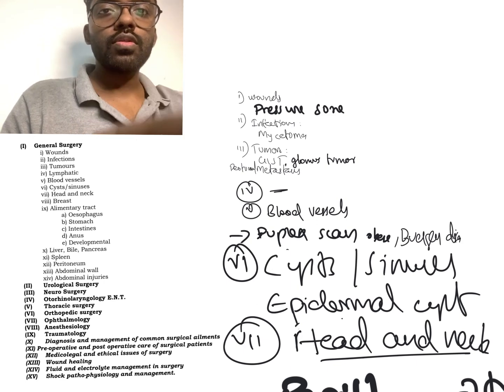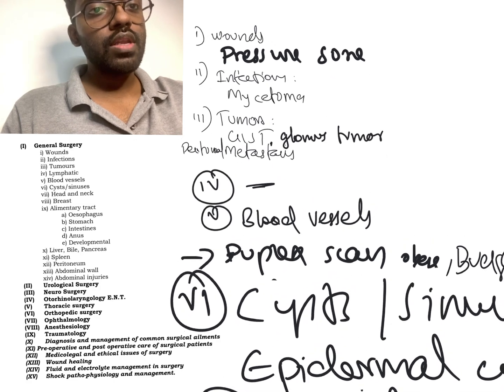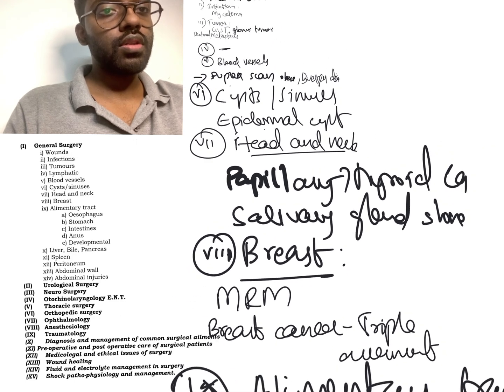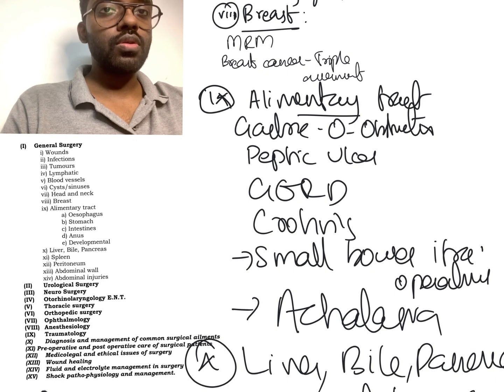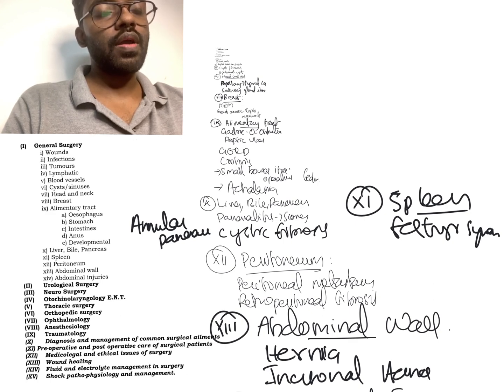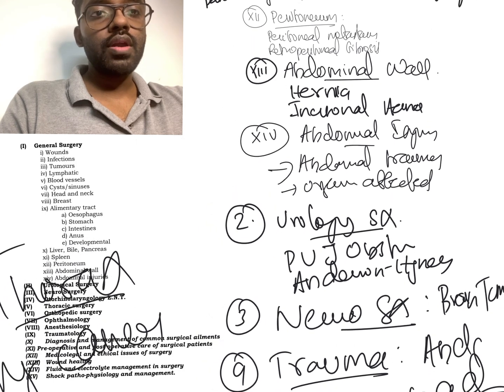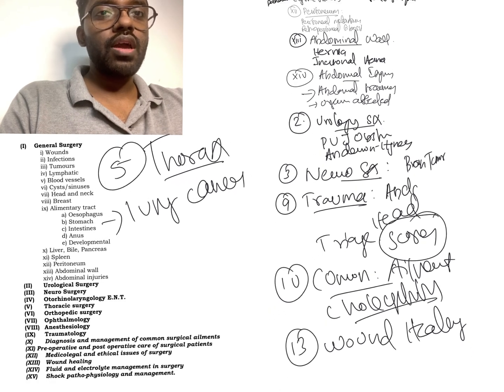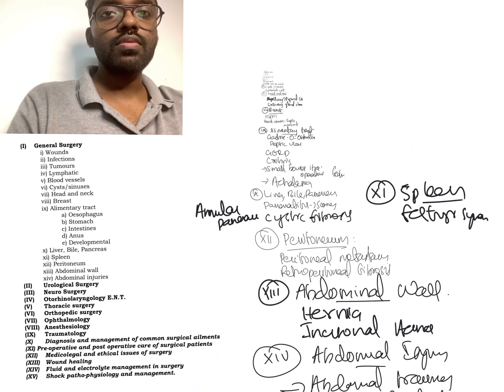SURGERY UPSC CMS 2022 COMPLETE ANALYSIS - IMPORTANT TOPICS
UPSC CMS SURGERY TOPICS : 2022
QUESTIONS FROM SURGERY 2022 UPSC CMS

00:34 WOUNDS - PRESSURE SORE
00:36 INFECTION - MYCETOMA
00:50 TUMOR - GIST, GLOMUS TUMOR
01:20 BLOOD VESSELS - BUERGERS DISEASE, ''DUPLEX SCAN" OF OBESE
01:26 CYST/SINUSES - EPIDERMAL CYST
01:41 HEAD AND NECK - PAPILLARY THYROID CANCER, SALIVARY GLAND STONE
01:58 BREAST - MRM, TRIPLE ASSESMENT
02:15 ALIMENTARY TRACT - GERD, ACHALASIA CARDIA, PEPTIC ULCER, GASTRIC ULCER OBSTRUCTION, SMALL BOWEL DURING SURGERY, CROHN'S DISEASE
02:53 - BILE/PANCREASE - PANCREATITIS, ANNULAR PANCREAS, CYSTIC FIBROSIS
03:24 SPLEEN - TRAUMA, FELTY'S SYNDROME
03:36 PERITONEUM - RETROPERITONEAL FIBROSIS, PERITONEAL METASTASIS
03:37 ABDOMINAL WALL - HERNIA, INCISIONAL HERNIA
04:04 ABDOMINAL INJURY - ABDOMINAL TRAUMA
04:23 UROLOGICAL SURGERY - PUJ OBSTRUCTION, ANDERSON HYNES PLASTY
04:31 NEURO SURGERY - BRAIN METASTASIS
04:40 ABDOMINAL TRAUMA - ABDOMINAL, HEAD, TRIAGE
05:07 THORACIC SURGERY - LUNG CANCER
05:23 COMMON SURGICAL AILMENTS - CHOLECYSTITIS TOKYO GUIDELINES
05:43 WOUND HEALING